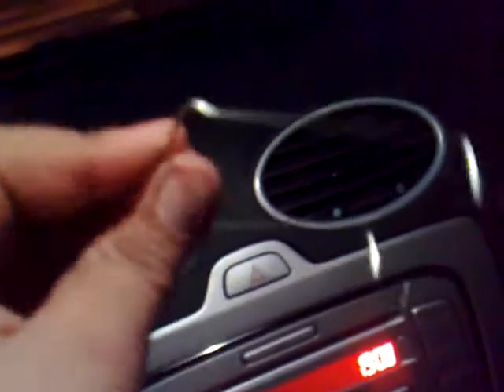DealExtreme Radar Detector SKU 28712 Compared To Valentine 1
We have compared the $58.77 DealExtreme Radar detector to the $400 Valentine 1 radar detector.
the results are unanimous!! DX radar is the WORST Radar Detector In the world. We took it against a Moltnova F6A that works with Ka band and against a LTI Marksman 20-20. it didn't detect anything.